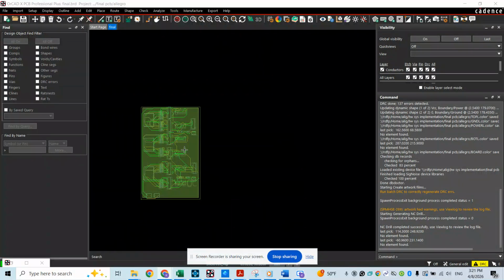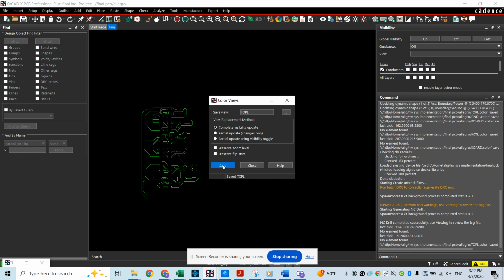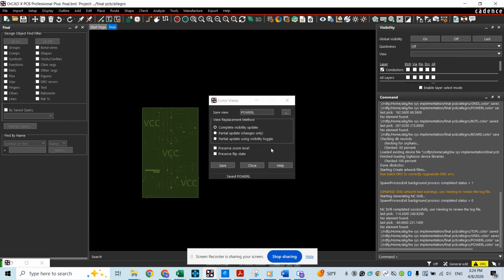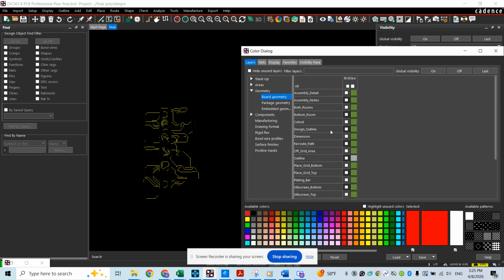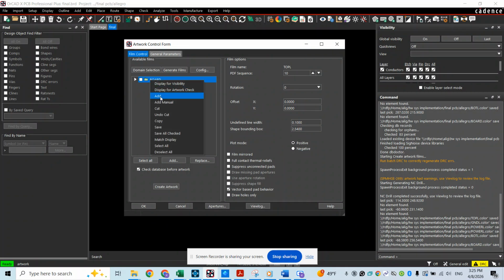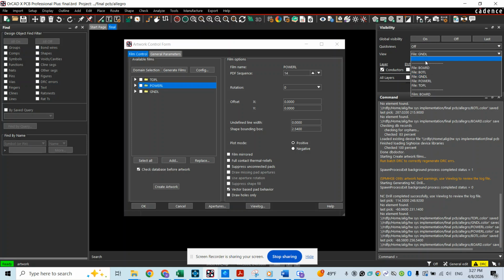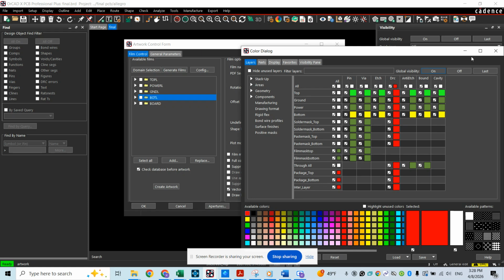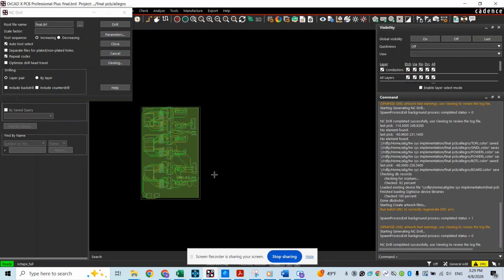Gerber and NC Drill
How to make a simple PCB Gerber and NC-Drill from OrCAD Capture version 24.1
Saeid Moslehpour
Made by: Esmaeil Gandomkar